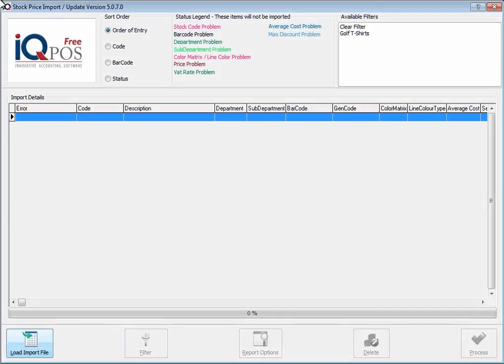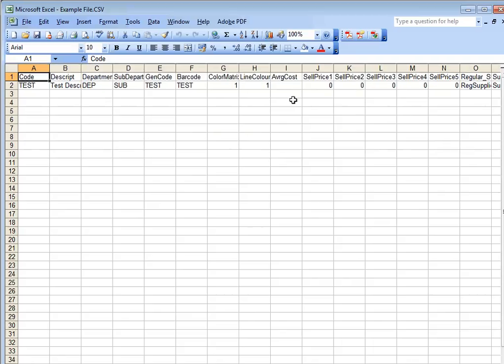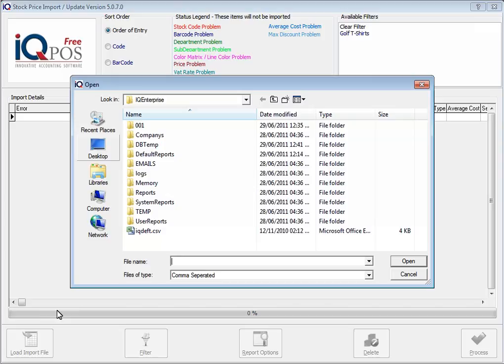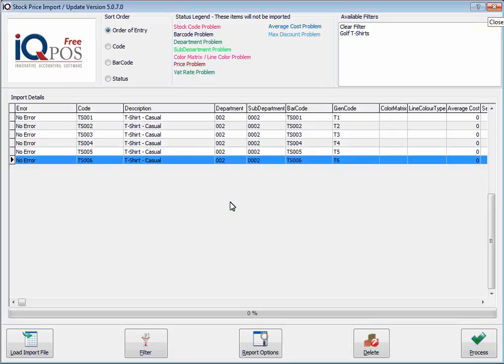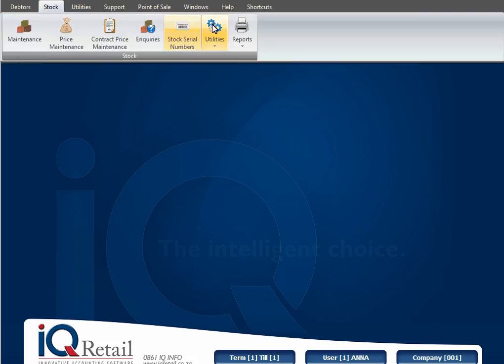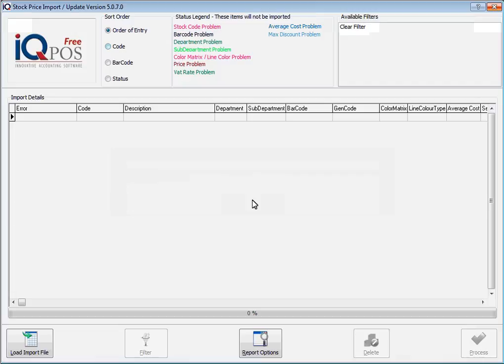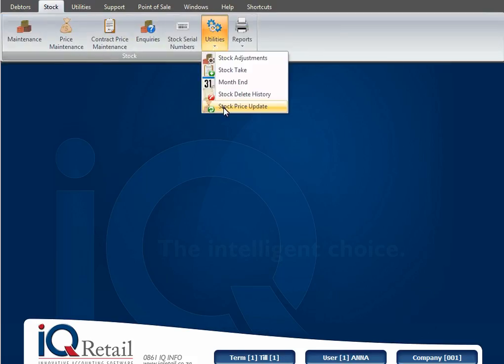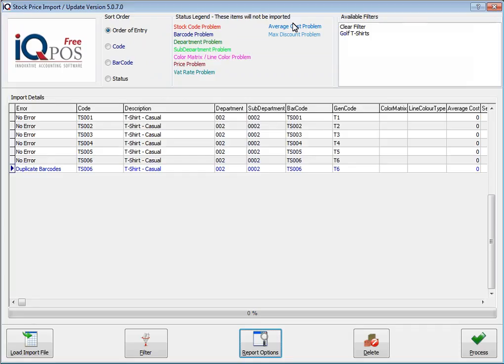IQFreepos - Stock - Utilities - Stock Price Update2 - How to Import